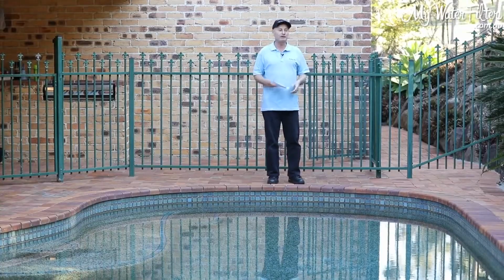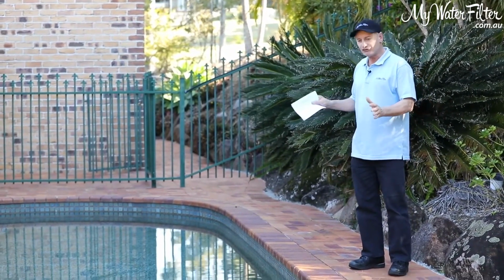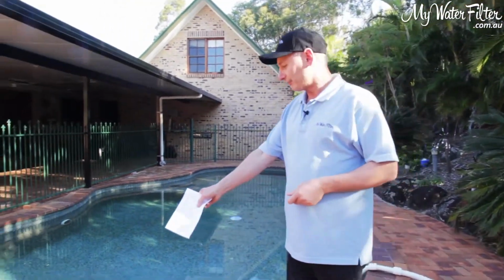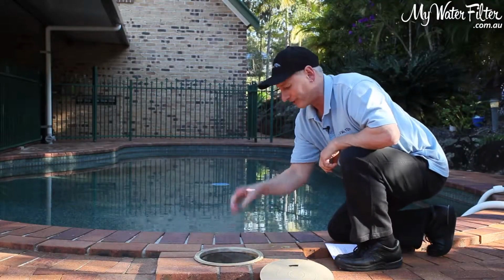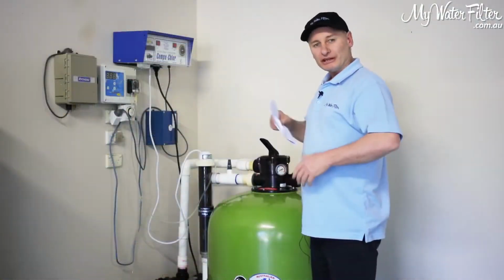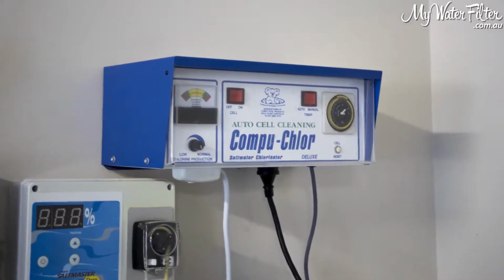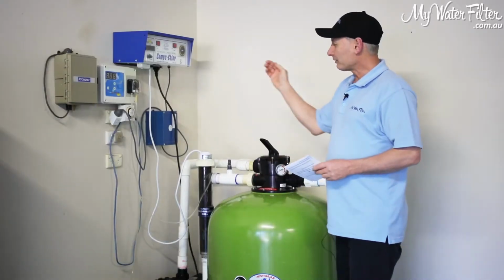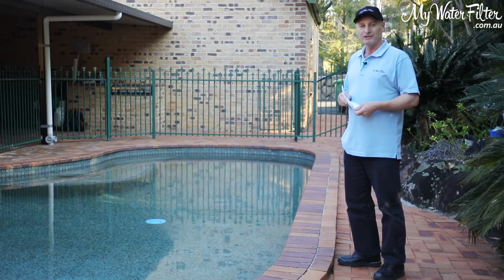Grander Water Fresh Water Swimming Pool Installation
Customer report from Australia on the Grander Rods (From Rod)
30-year-old pool, that was Salt Water is now a freshwater Grander set up.
No cloudy water, no smells, no chlorine sting. Low maintenance amazing cleanliness.

to find out more about this amazing product.